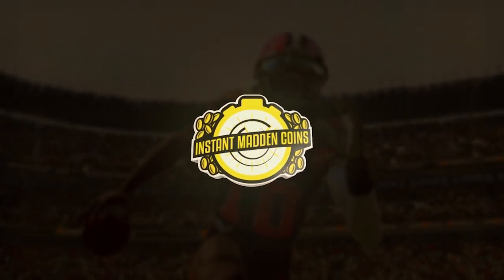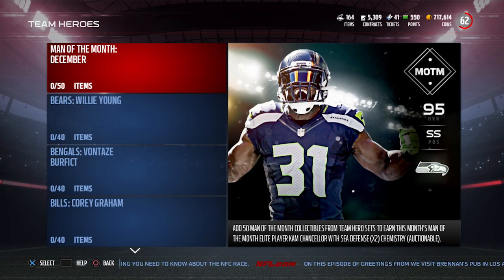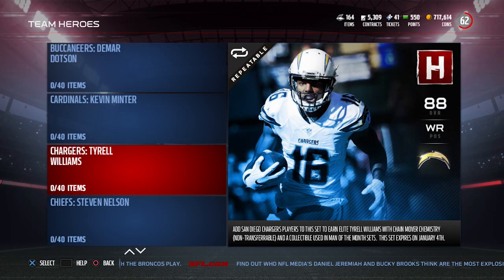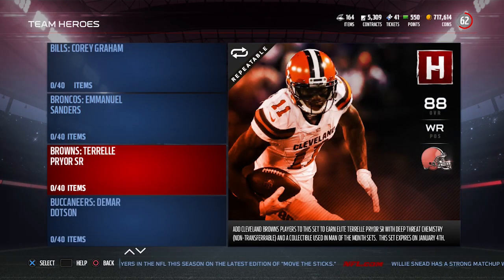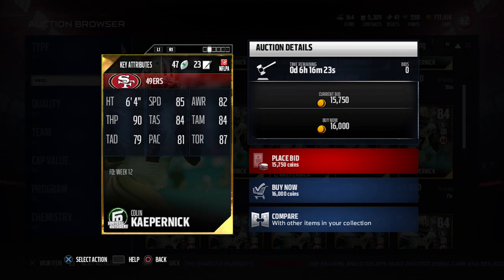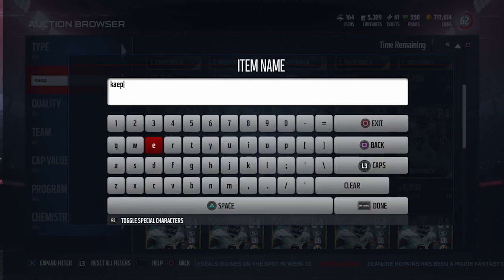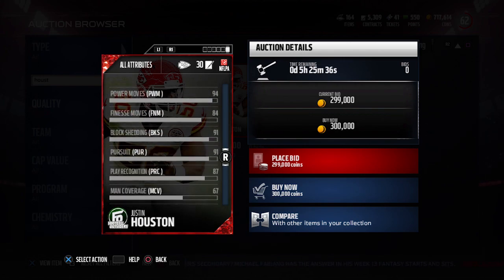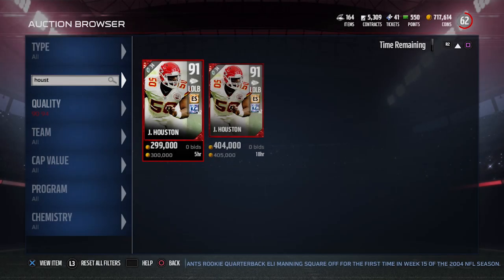Madden 17 Ultimate Team - 95 OVR KAM CHANCELLOR MAN OF THE MONTH and 91 FOOTBALL OUTSIDERS HOUSTON!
Madden 17 Ultimate Team introduced the December Man of the Month set today, which will reward players with a 95 OVR Kam Chancellor for their MUT 17 squad. Also introduced into the game was a 91 OVR Justin Houston and more including a Team Hero Terrelle Pryor!